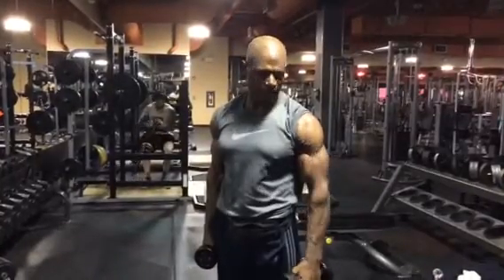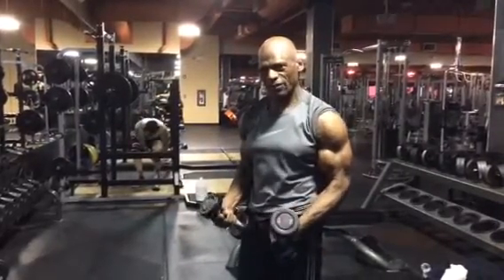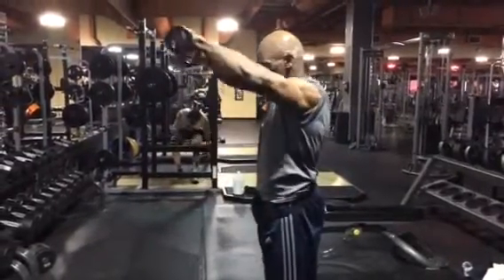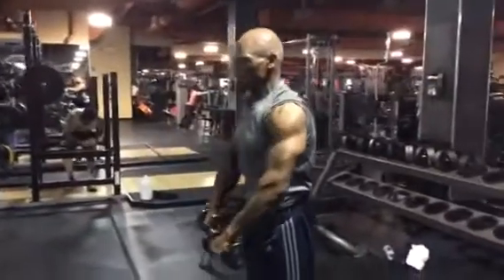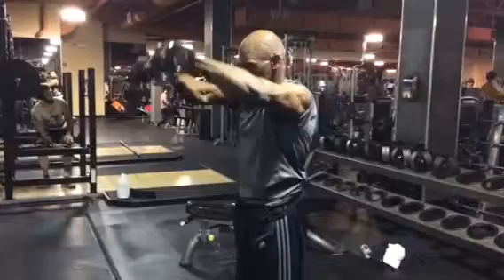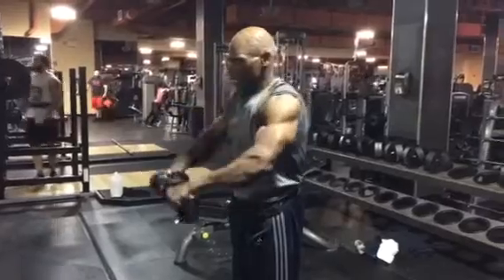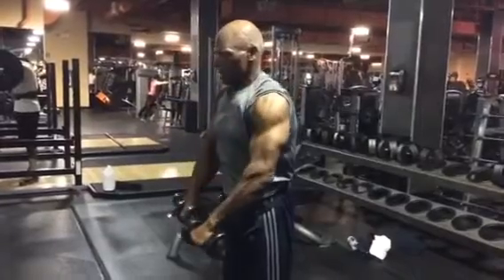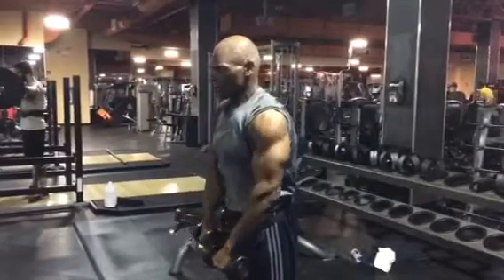Targeting The Anterior Deltoid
Great exercise to build, shape and strengthen the front deltoids. I've found by taking two moderate dumbbells is enough weight considering you are engaging the front deltoid, plus understand that the front deltoids are activated during the bench press and dips. You can also use a rope thats attached to a cable machine for front raises. Lift the weight parallel to the floor to maintain tension on the muscle. Recommend 3 x 4 sets 10 to 12 reps - twice weekly. Moderate weight for best results.

Tony Pearson Links
Amazon Books
Driven: The Tony Pearson Story